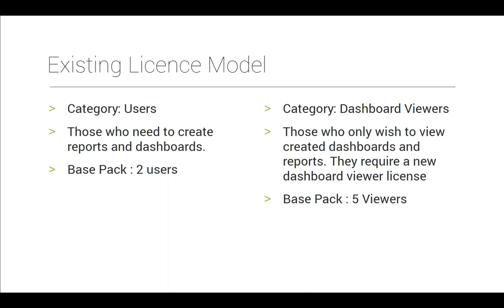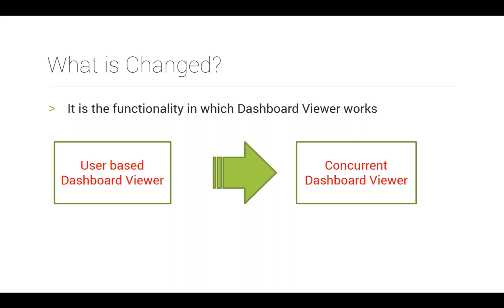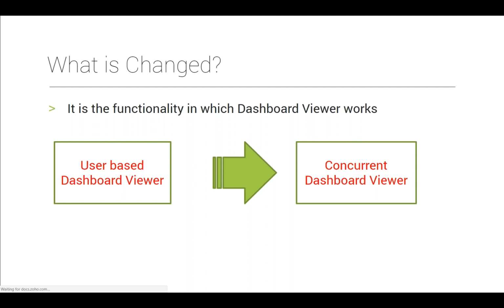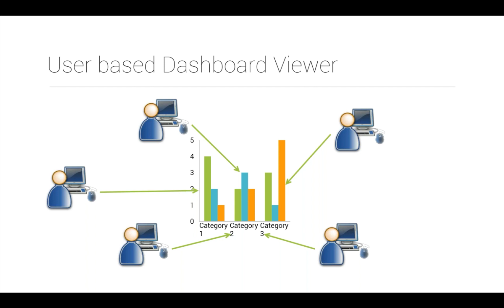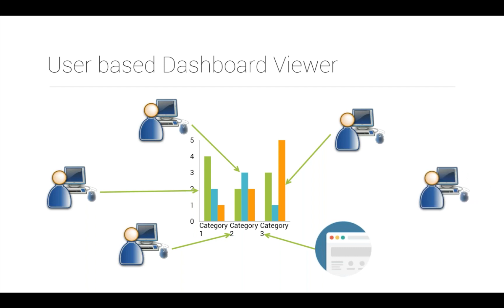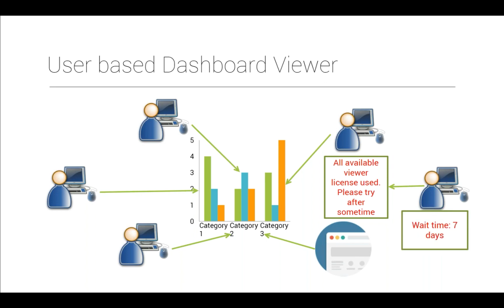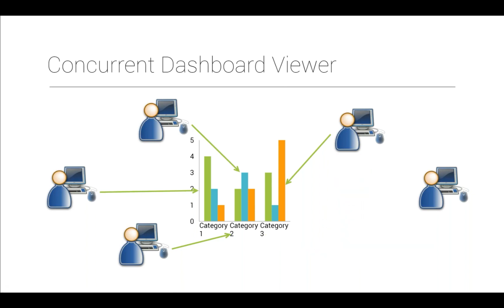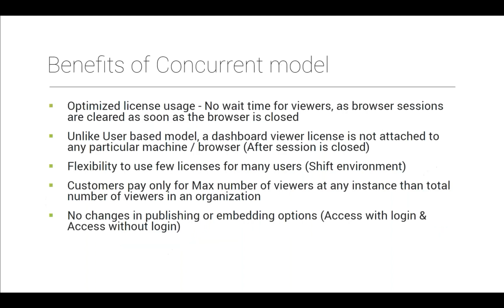Webinar - Introducing concurrency in dashboard viewer model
Learn more about how the concurrent feature in this licensing model, enables more users to access published reports and dashboards.